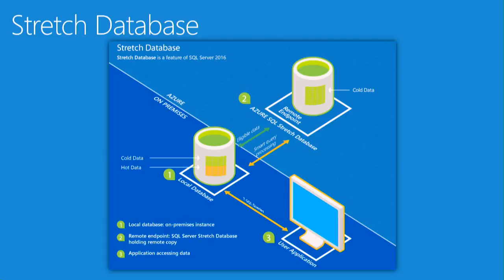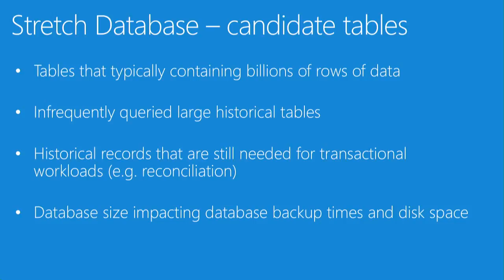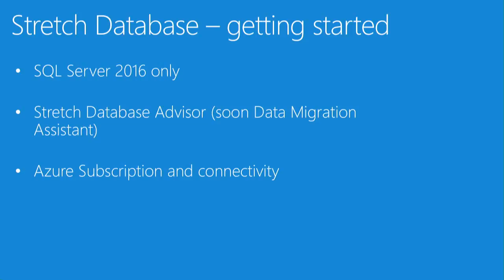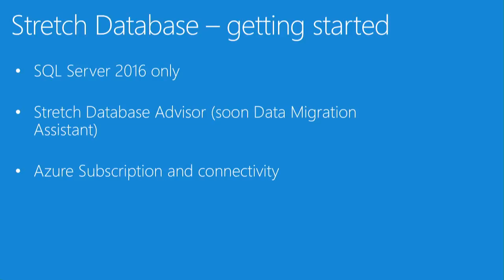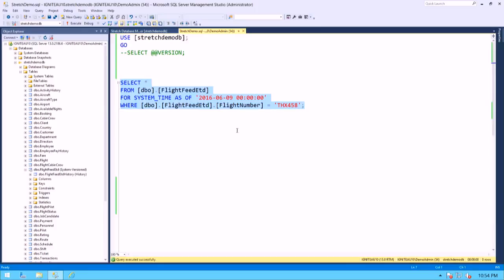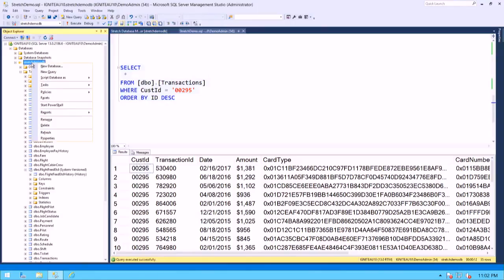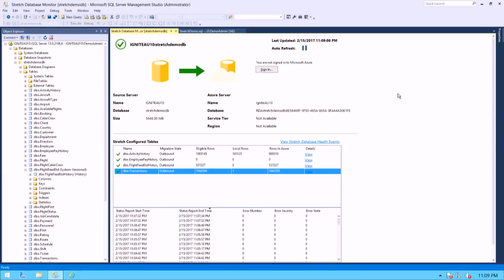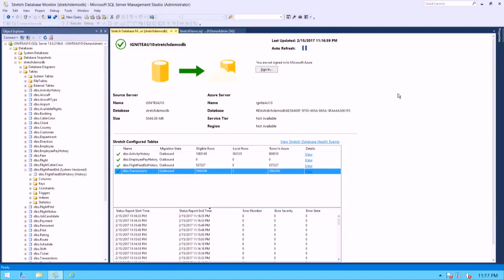Australia 2017 Manage Cold Data with SQL Server 2016 Stretch Database